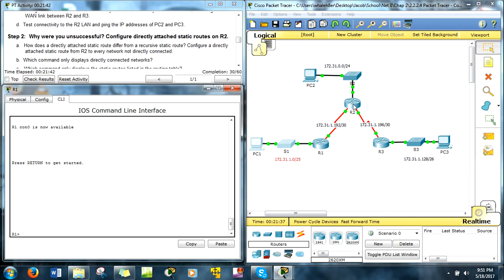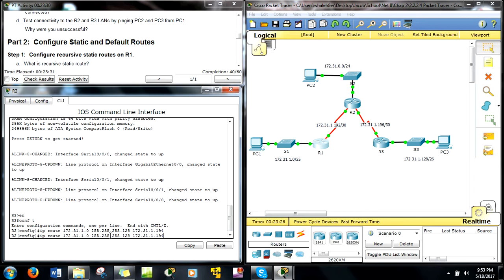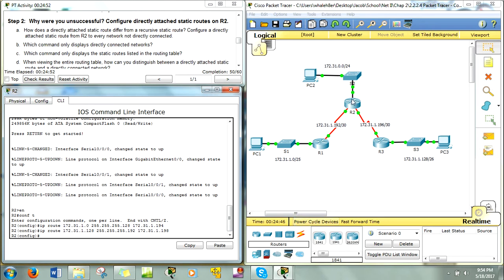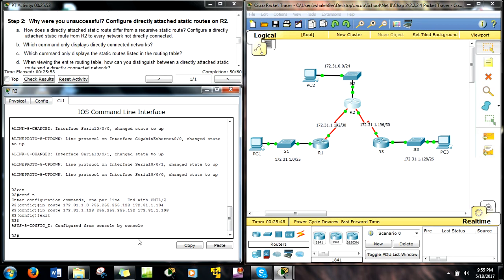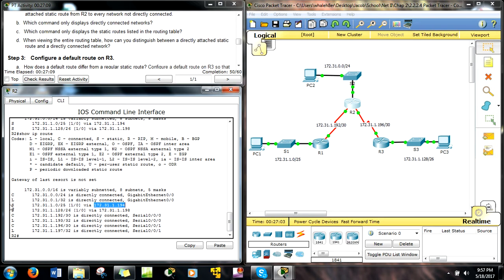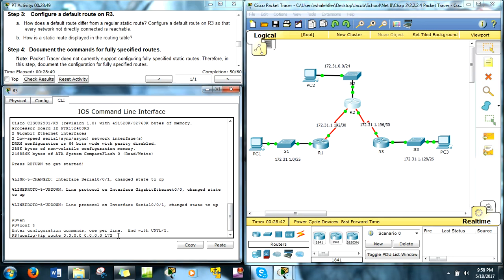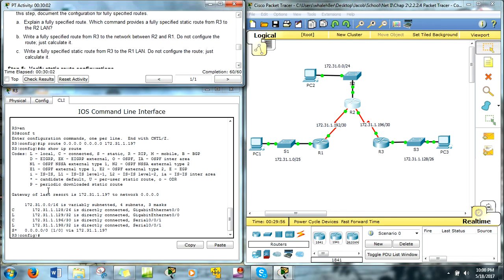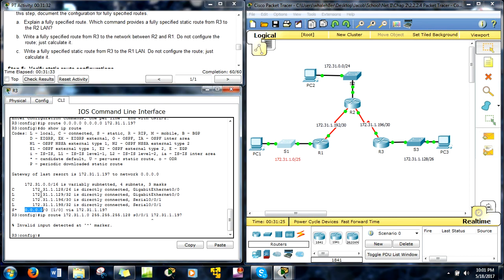2.2.2.4 CCNA 2 Packet Tracer part 2